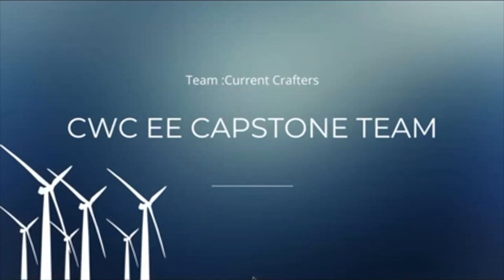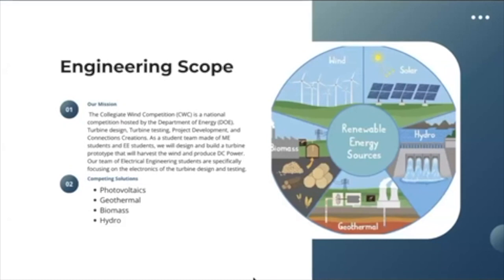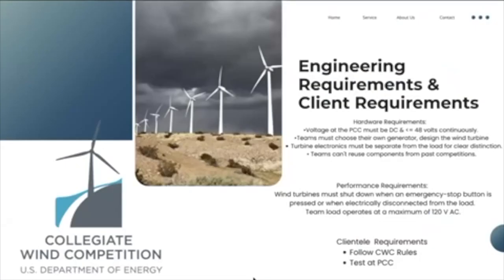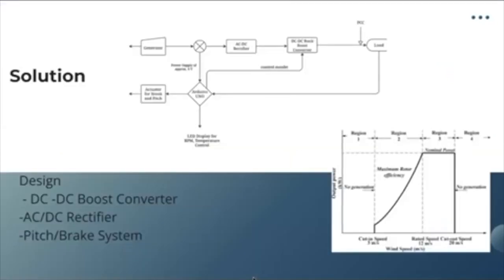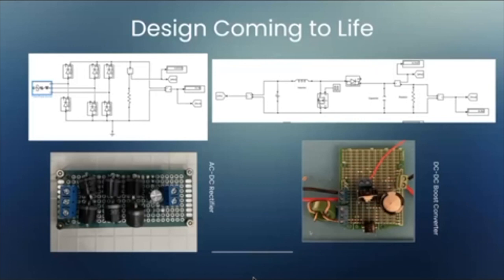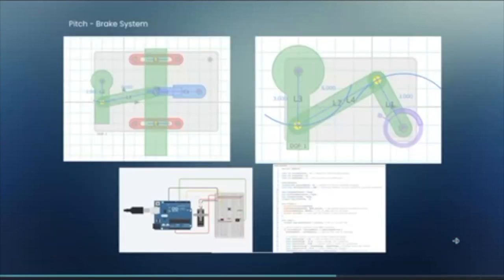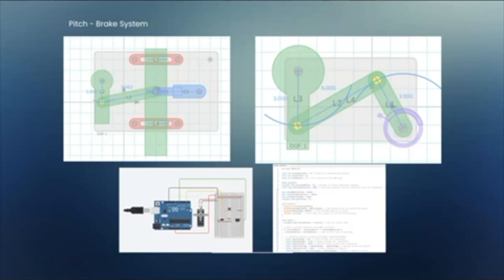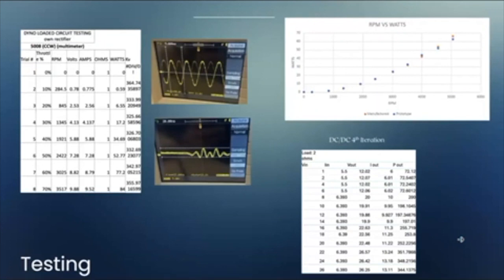Collegiate Wind Competition Electrical Engineering Capstone Team 23-24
The Collegiate Wind Competition (CWC) is a national competition hosted by the Department of Energy (DOE). Turbine design, Turbine testing, Project Development, and Connections Creations. As a student team made of ME students and EE students, we will design and build a turbine prototype that will harvest the wind and produce DC Power. Our team of Electrical Engineering students are specifically focusing on the electronics of the turbine design and testing.